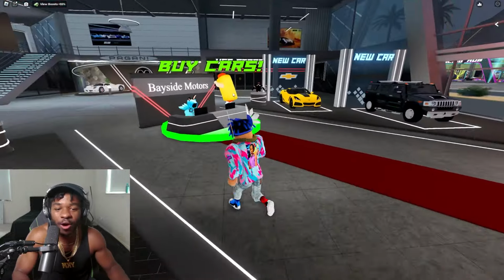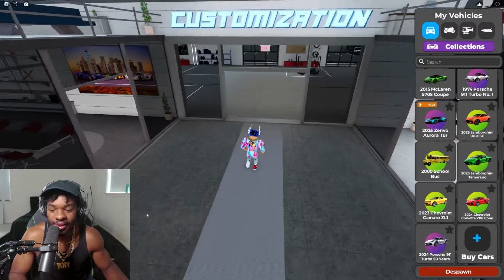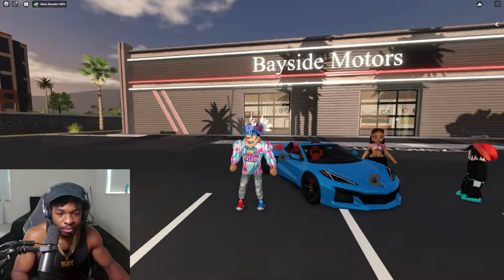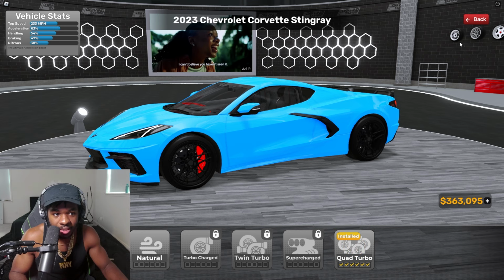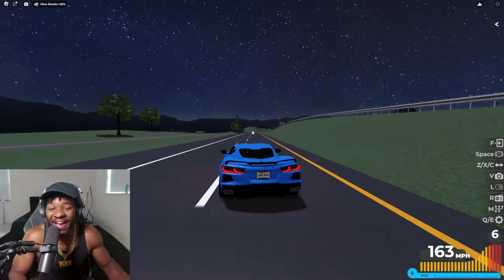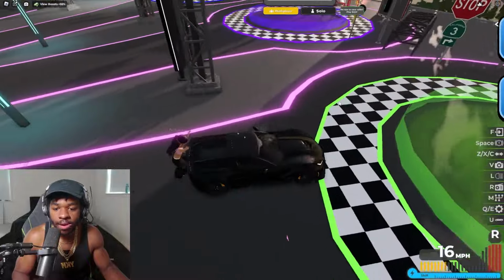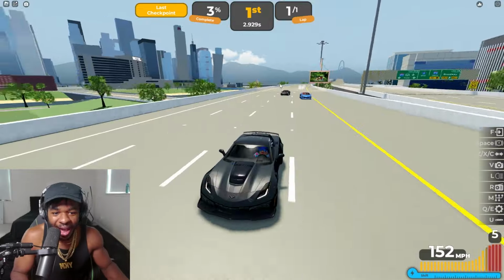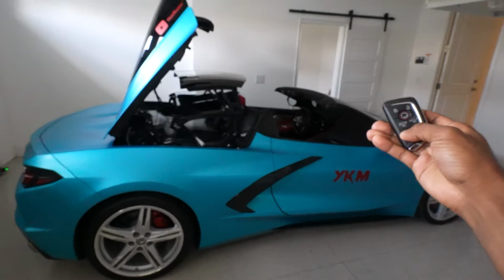We Spent $10,358,452 For The NEW CORVETTE In Roblox Driving Empire!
We Spent $9,358,452 For The NEW CORVETTE In Roblox Driving Empire!